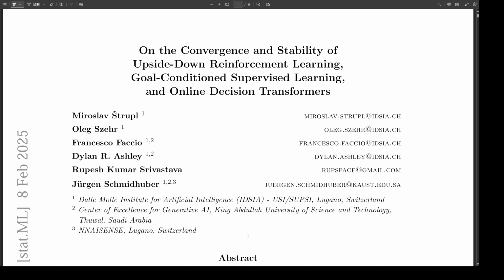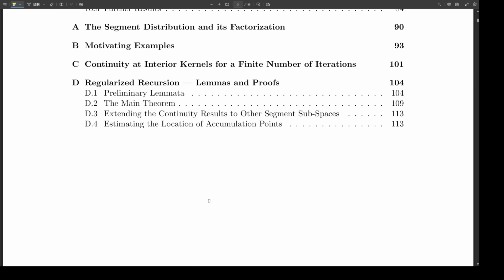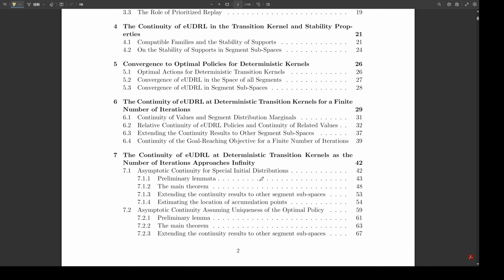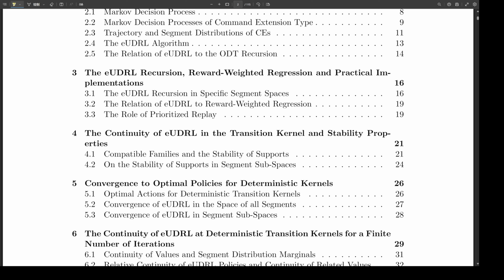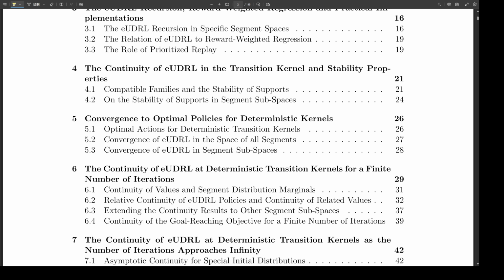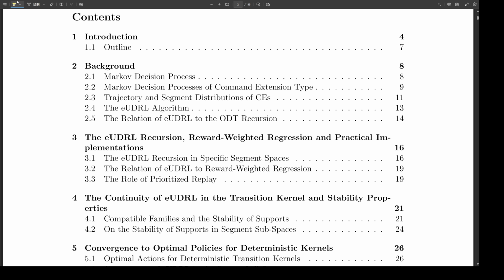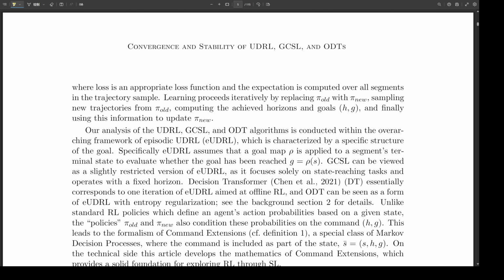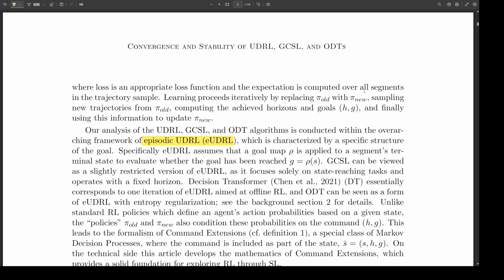On the Convergence and Stability of Upside-Down Reinforcement Learning, Goal-Conditioned Supervised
On the Convergence and Stability of Upside-Down Reinforcement Learning(UDRL), Goal-Conditioned Supervised Learning, and Online Decision Transformers

Miroslav Štrupl, Oleg Szehr, Francesco Faccio, Dylan R. Ashley, Rupesh Kumar Srivastava, Jürgen Schmidhuber

This article provides a rigorous analysis of convergence and stability of Episodic Upside-Down Reinforcement Learning, Goal-Conditioned Supervised Learning and Online Decision Transformers. These algorithms performed competitively across various benchmarks, from games to robotic tasks, but their theoretical understanding is limited to specific environmental conditions. This work initiates a theoretical foundation for algorithms that build on the broad paradigm of approaching reinforcement learning through supervised learning or sequence modeling. At the core of this investigation lies the analysis of conditions on the underlying environment, under which the algorithms can identify optimal solutions. We also assess whether emerging solutions remain stable in situations where the environment is subject to tiny levels of noise. Specifically, we study the continuity and asymptotic convergence of command-conditioned policies, values and the goal-reaching objective depending on the transition kernel of the underlying Markov Decision Process. We demonstrate that near-optimal behavior is achieved if the transition kernel is located in a sufficiently small neighborhood of a deterministic kernel. The mentioned quantities are continuous (with respect to a specific topology) at deterministic kernels, both asymptotically and after a finite number of learning cycles. The developed methods allow us to present the first explicit estimates on the convergence and stability of policies and values in terms of the underlying transition kernels. On the theoretical side we introduce a number of new concepts to reinforcement learning, like working in segment spaces, studying continuity in quotient topologies and the application of the fixed-point theory of dynamical systems. The theoretical study is accompanied by a detailed investigation of example environments and numerical experiments.